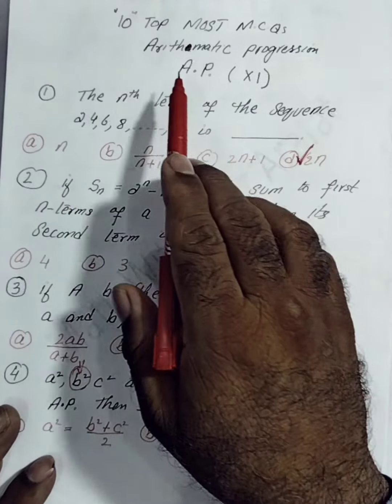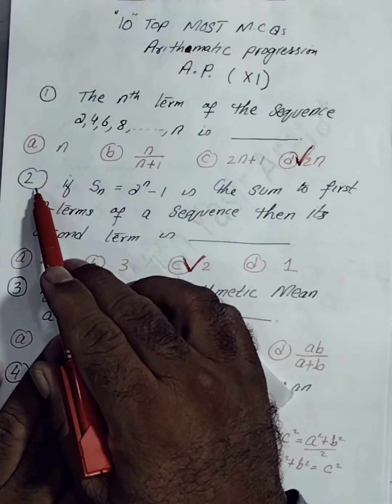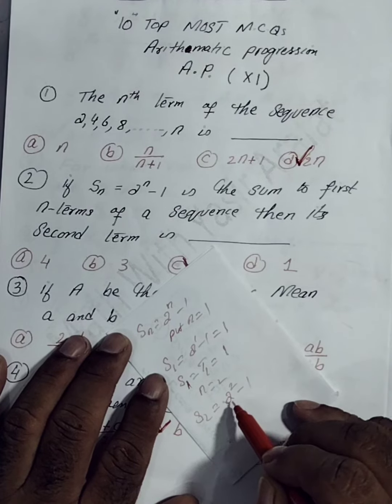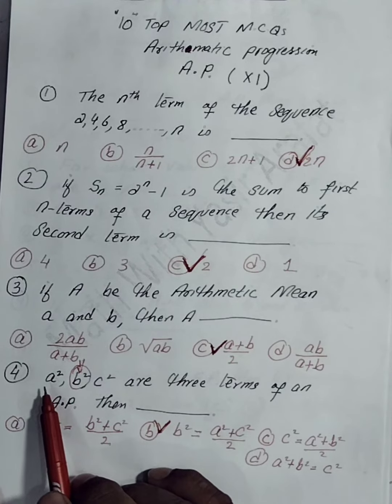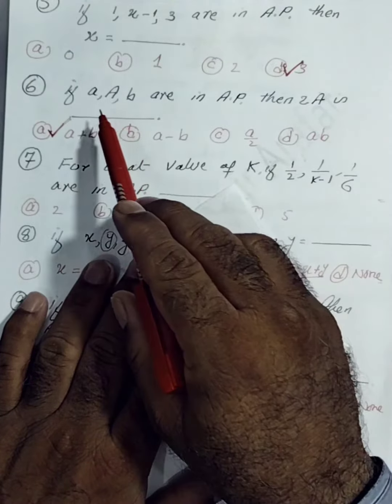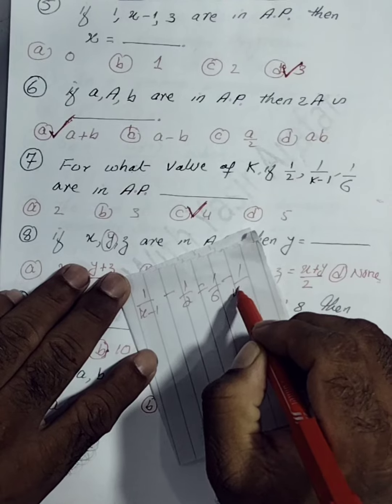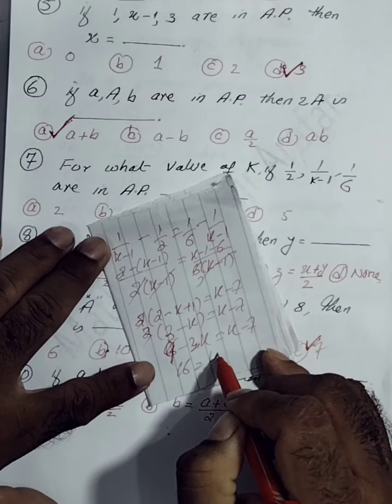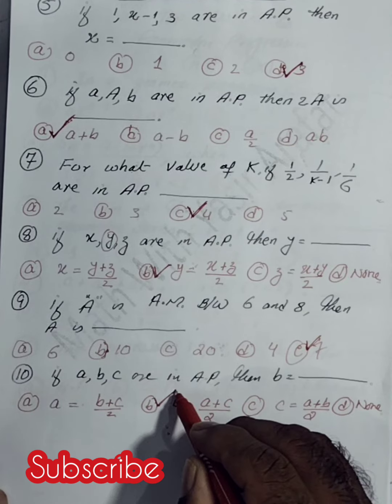Arithmetic Prøgression | 10 Top Most Important MCQs | XI | class 11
Dear Students
Today the lecture is about Arithmetic Prøgression. In this video we discussed 10 Top Most Important MCQs of class XI. This video is in English language.